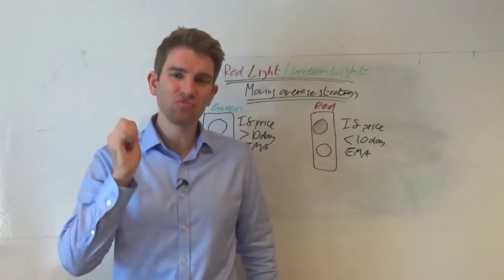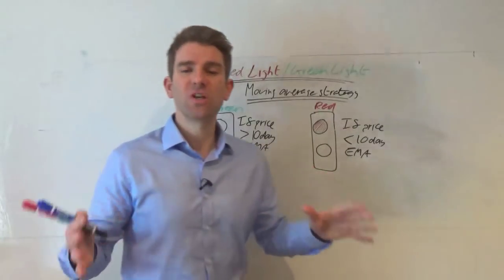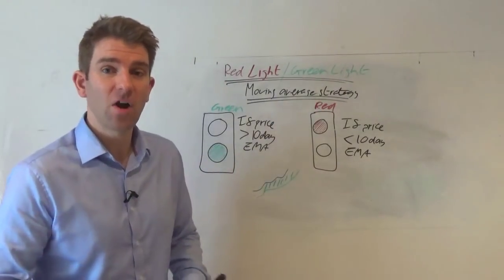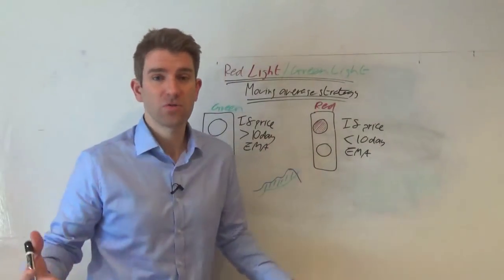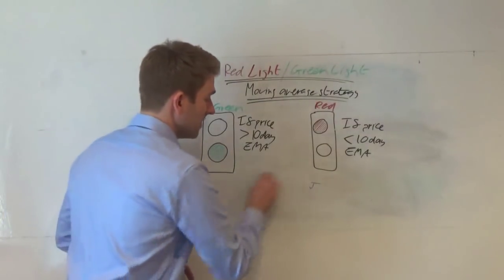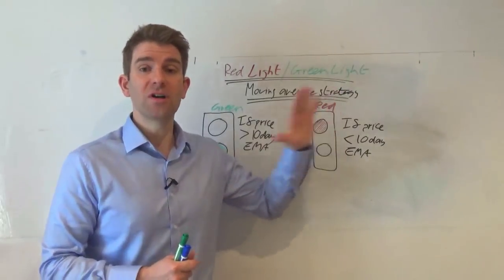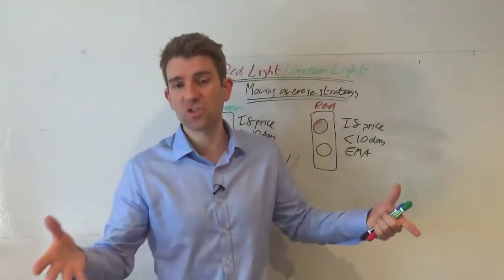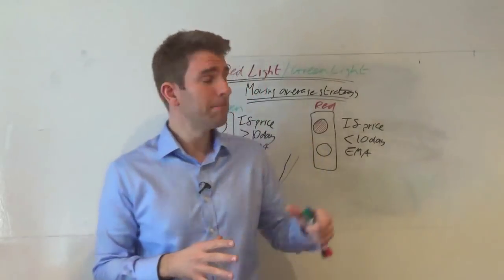Red Light Green Light Moving Average Strategy 🚦🚦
Redlight Green Light Moving Average Strategy. This redlight green light trading strategy came from the book PitBull by Martin Schwartz.  He basically said he will have a green light if the price is greater than the 10 day EMA (exponential moving average).  He will have a red light if the price is less than the 10 day EMA.  When he has a green light he will only be looking for 'buys' i.e. price is moving chugging along, the 10 day moving average is behind it - whilst that is above that area he'll allocate a green to that and will look for buying opportunities.  That makes sense; when you're in a trending environment you want to align yourself with the trend and having such a simple structure stops you from chasing shorts.  If this guy who has an awful amount of money trading comes with something as simple as this it is worth thinking of something as simple as this.